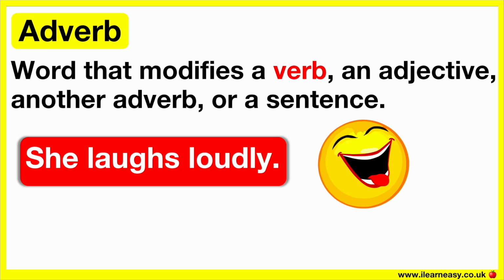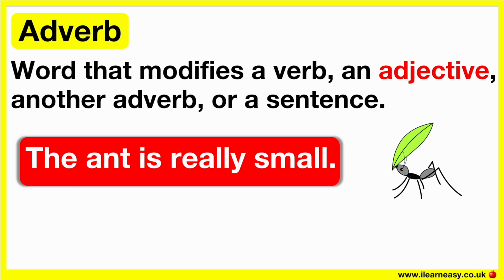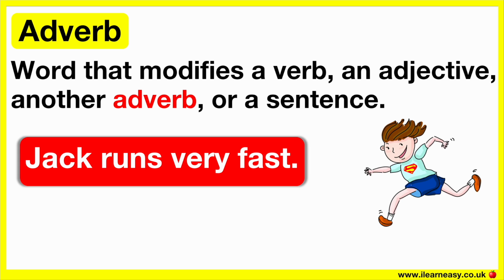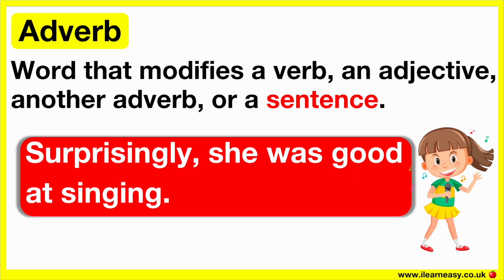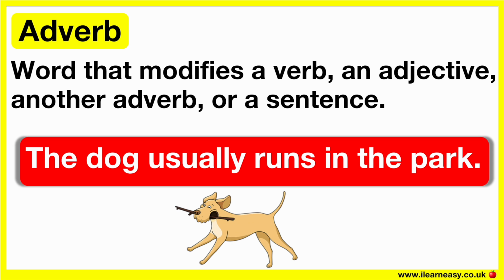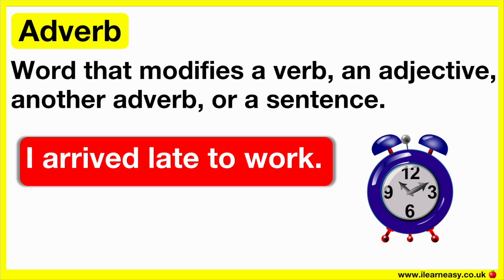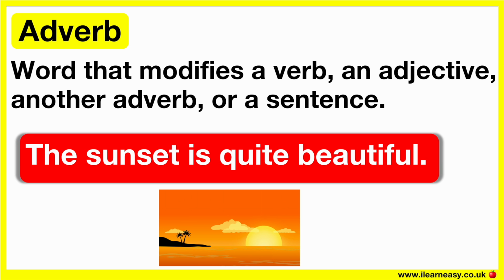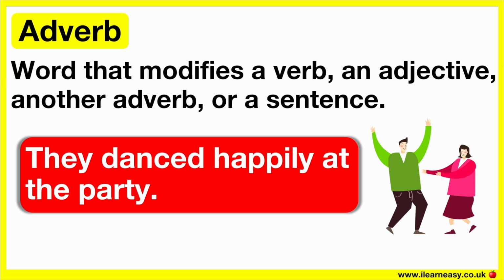ADVERBS 🤔 | What is an adverb? | Learn with examples | Parts of speech 4